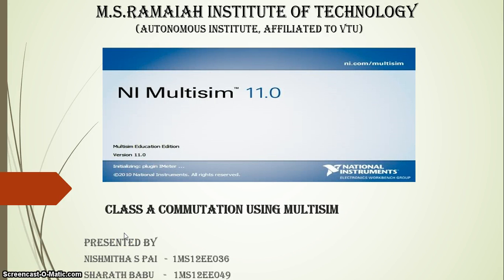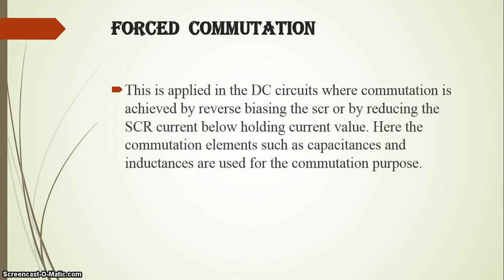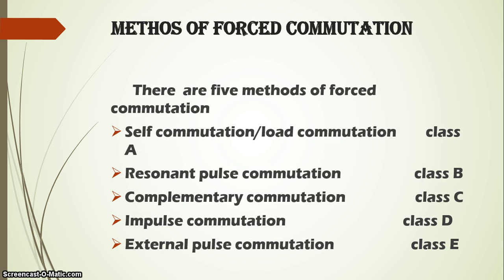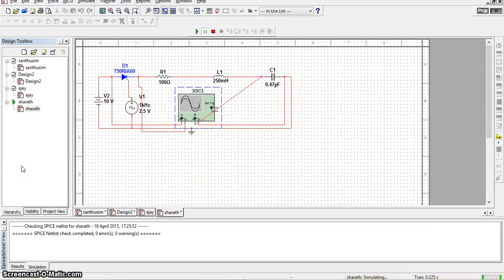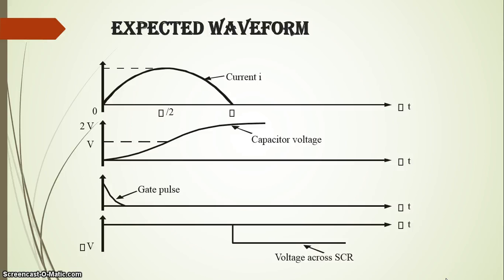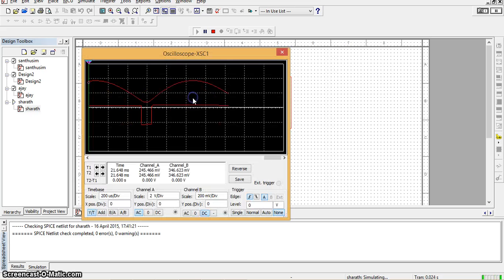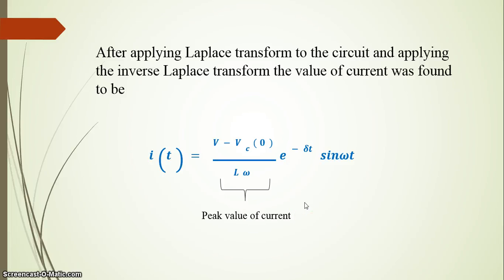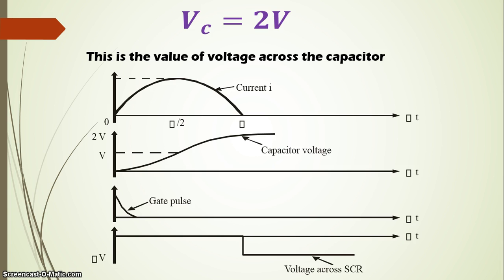CLASS A Commutation using MULTISIM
Hello everyone here we have explained the class A commutation using MULTISIM
Presnted to u by
Sharath Babu
Nishmitha S Pai